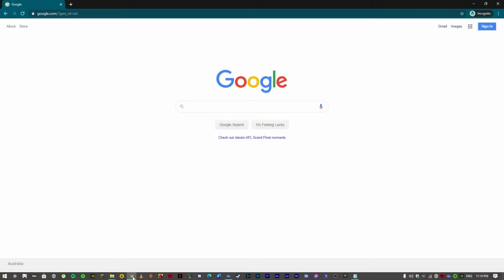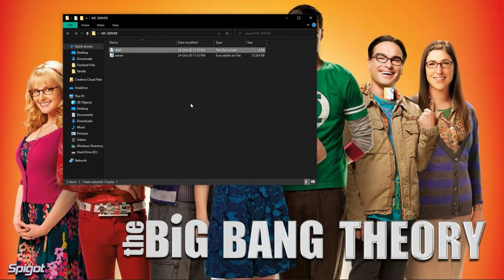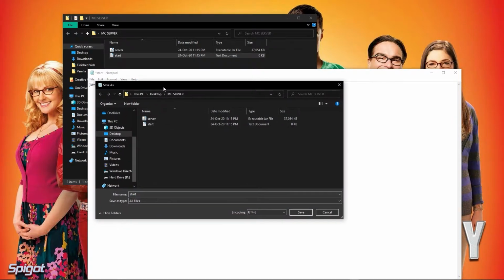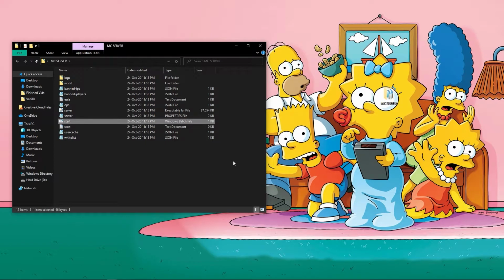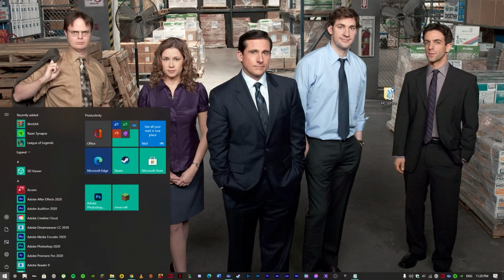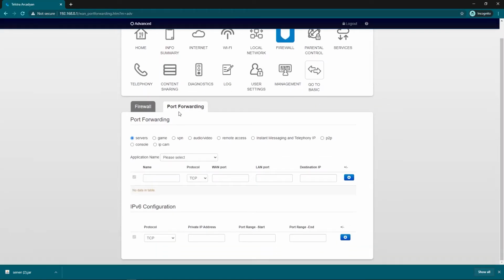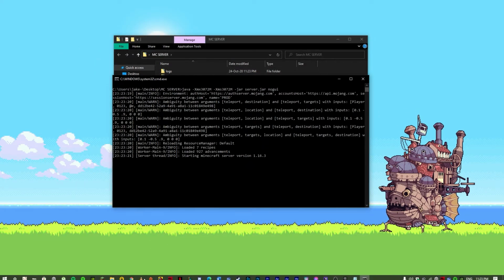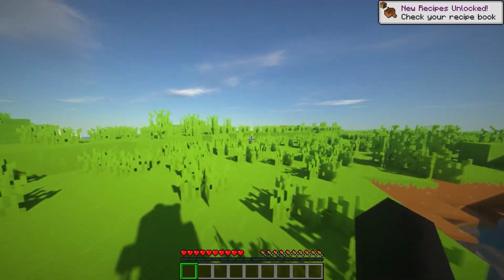How To Make A Minecraft 1.16.3 Server (Simplified and EASY)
How to setup a Minecraft 1.16.3 Server. In this video I explain how you would host your very own java edition server for Minecraft 1.16.3. This works with 1.16.1 as well. This is very easy and free to do. I will do my best to read every single one.
This will also work with pretty much all versions of Minecraft that will follow e.g. 1.17 and so on!
In this video I also show you guys How to Port Forward a Minecraft server!

Video Contents:

0:00 - Intro
0:25 - Downloading the server!
1:54 - Creating the .BAT file
4:15 - Accepting the EULA
5:22 - Finding the server port
6:29 - Port Forwarding
9:20 - Finding your IP for Friends!
10:21 - Adding and Joining the server in Minecraft!

**TO PLAY WITH YOUR FRIENDS**
You need to give anyone outside your network your external IP address to join. To do this google "what is my ipv4 address" figure it out and give that to your friend along with the port. Now have your friend use that with the port to join.

substitute "server.jar" for whatever you minecraft server .jar is named

You can edit the -Xmx and -Xms values to adjust your allocated ram. -Xmx is your maximum memory in megabytes and -Xms is your initial memory in megabytes. This is not needed.